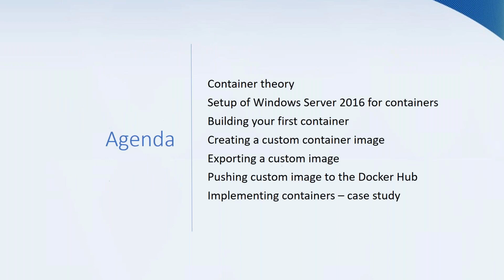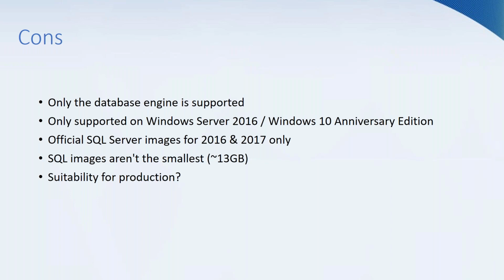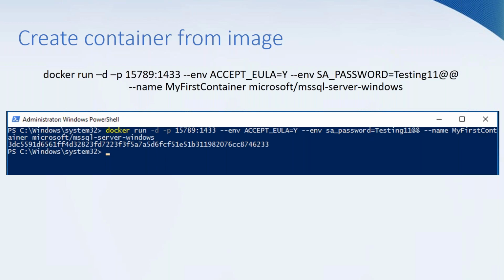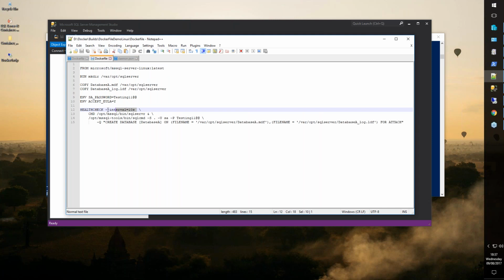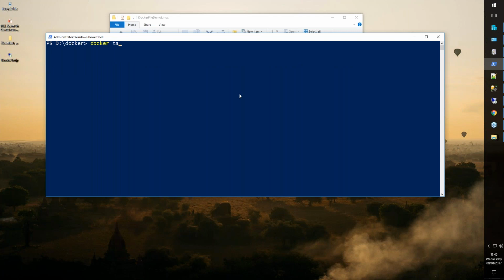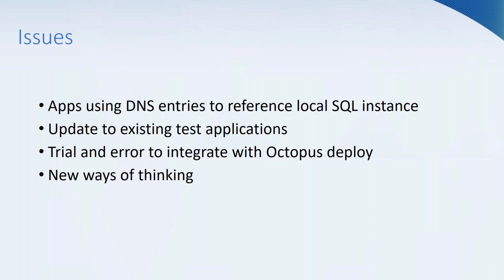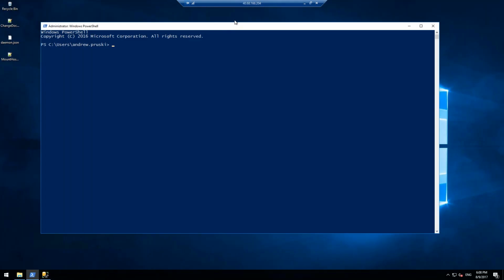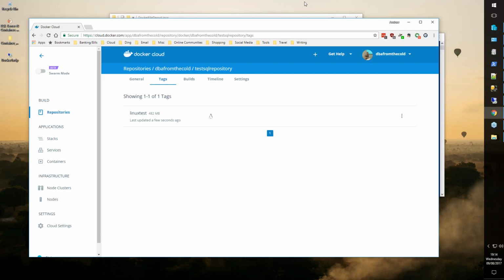SQL Server & Containers